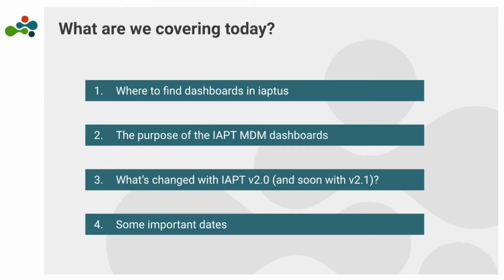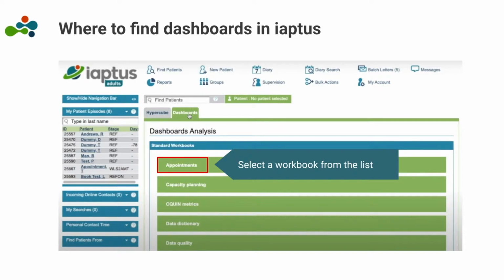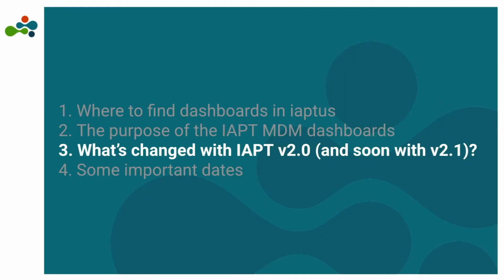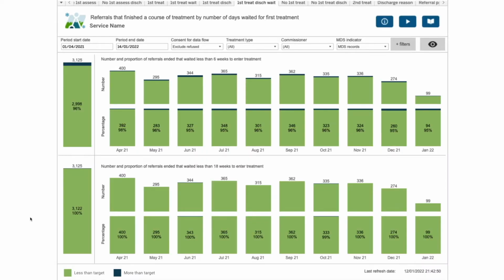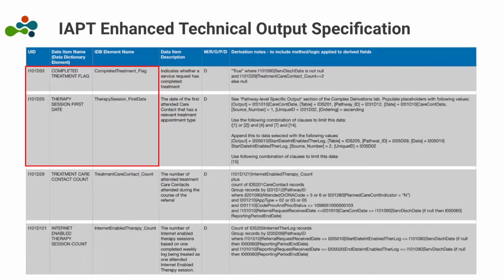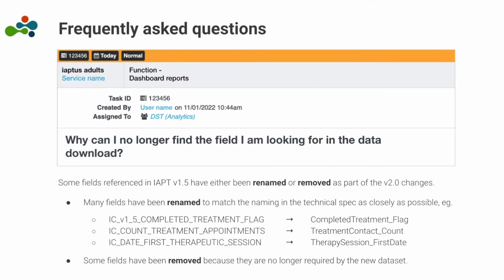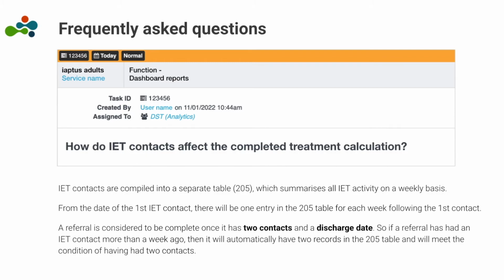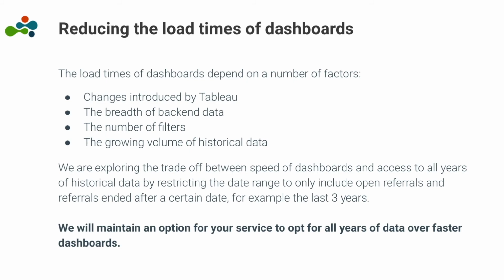Dashboard drop ins, IAPT monthly data measures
In this short video, our Analyst Juliette introduces the IAPT v2.0 Monthly Data Measures (MDM) dashboards in iaptus. Topics covered include how to get started with iaptus reporting, the purpose of the IAPT MDM dashboards and where the calculations come from, how these have changed with the transition from IAPT v1.5 to v2.0, and what to expect in the near future with v2.1.